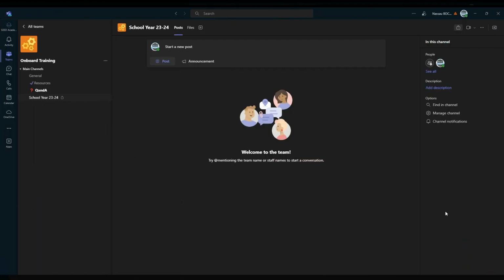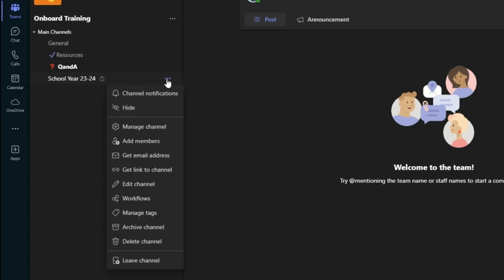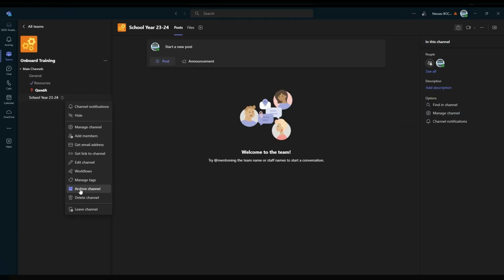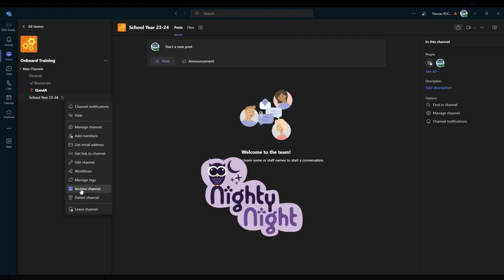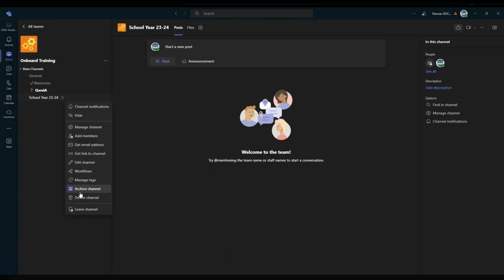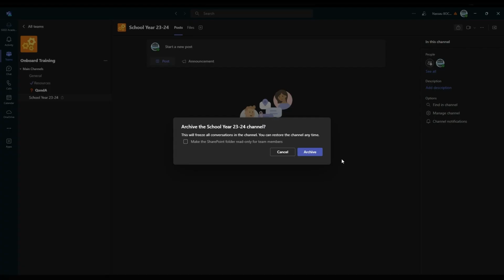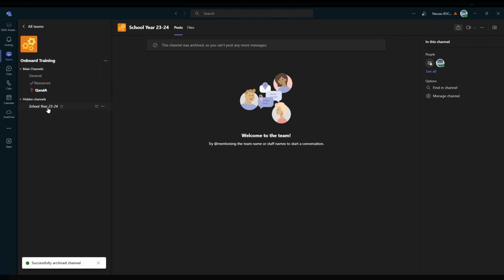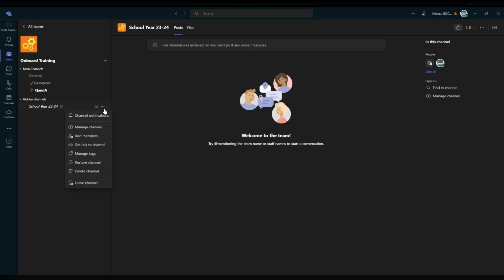👩🏼‍💻 Learn How to Archive a Channel in Microsoft Teams! 🆕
🎥 In this video, you will learn how to archive a channel in Microsoft Teams! 🌟